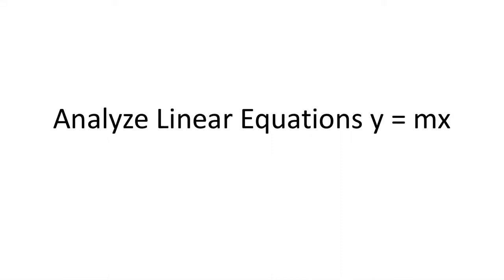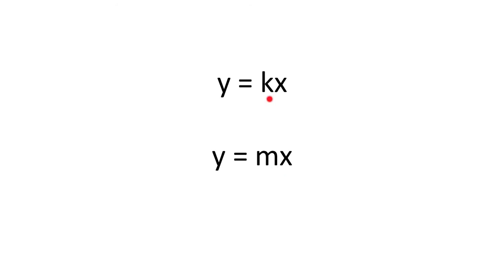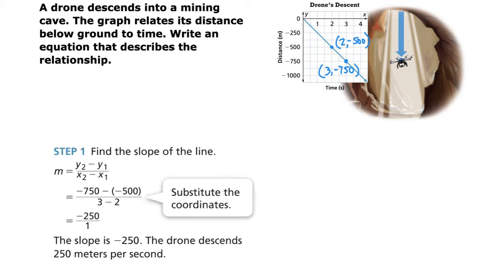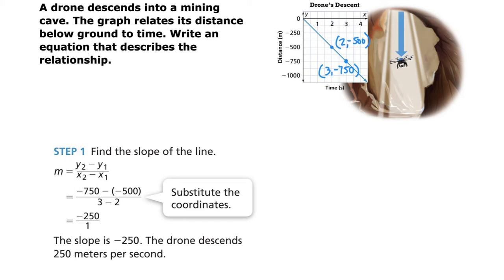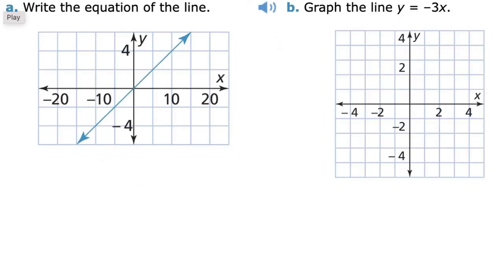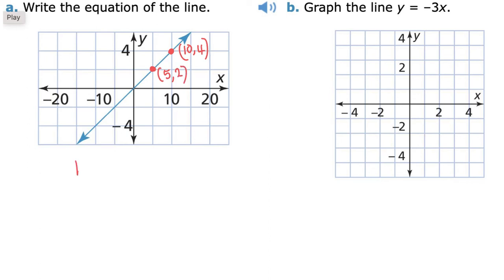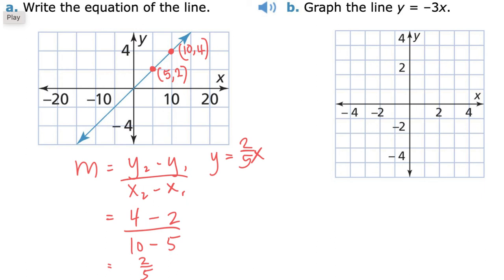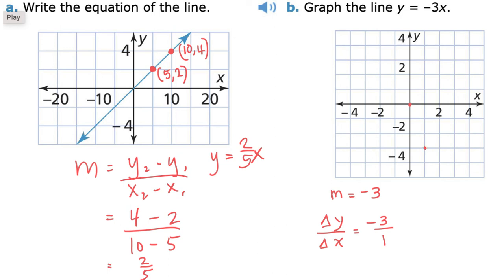7-7 Analyze Linear Equations.mp4